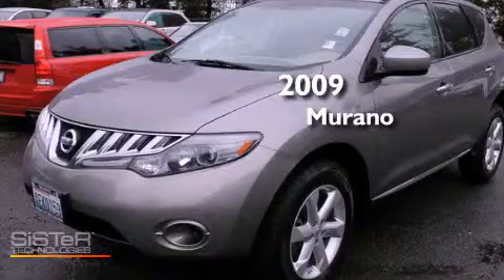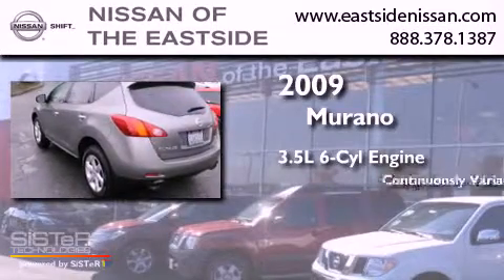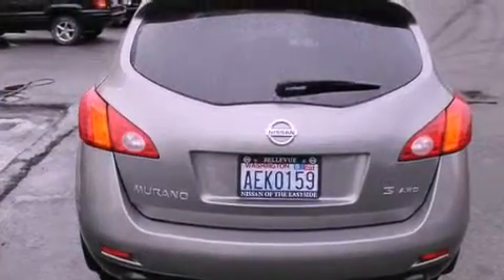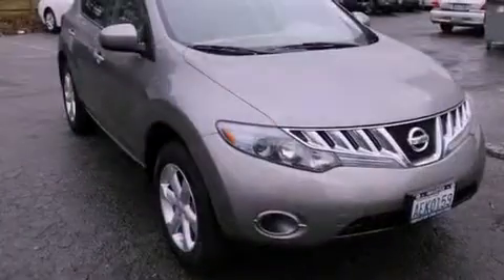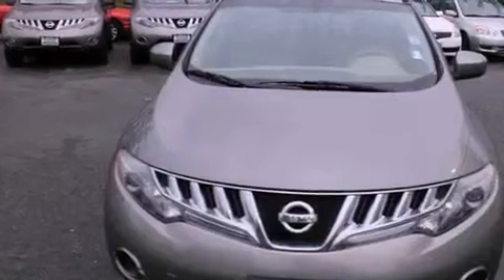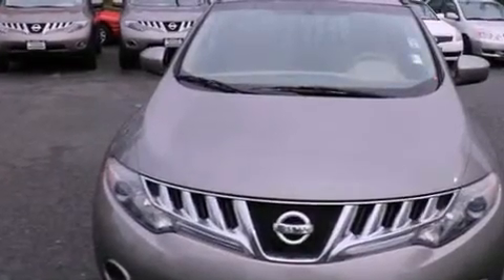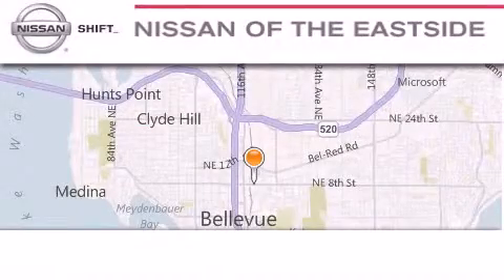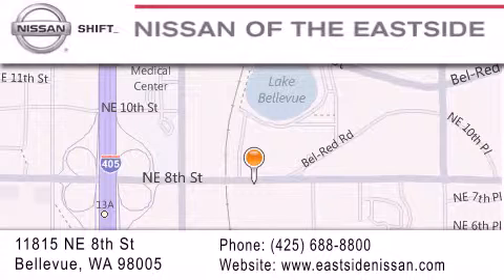2009 Murano Bellevue WA 98004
Year : 2009
 Make :
 Model : Murano
 Engine : 3.5L V6 DOHC 24V
 Trans . : CVT
 Exterior : Gray
 Miles : 59,013
 Interior : Beige
 Stock : 20905A

 Preowned 2009       Murano Bellevue WA